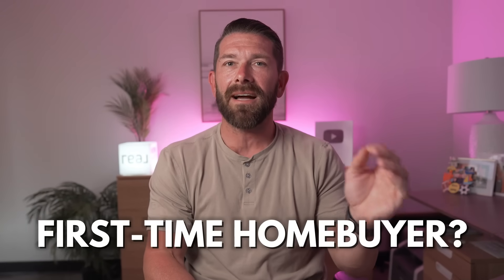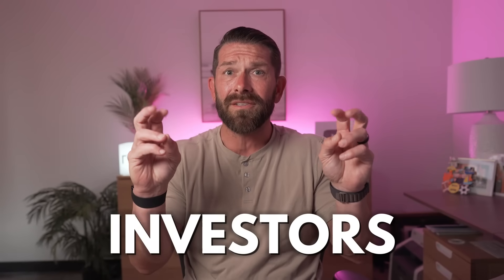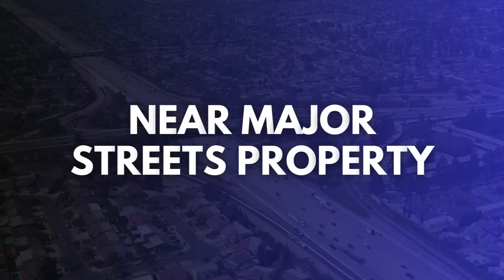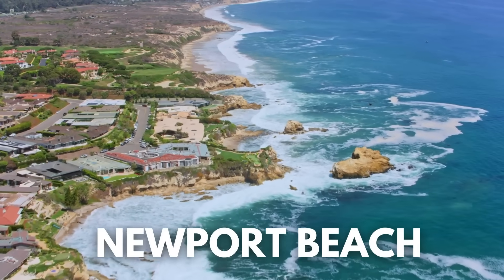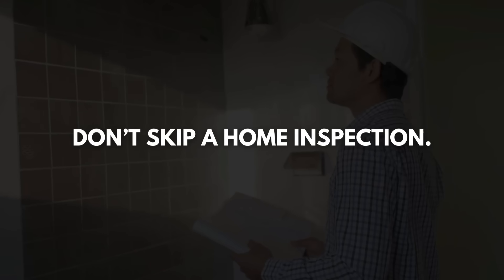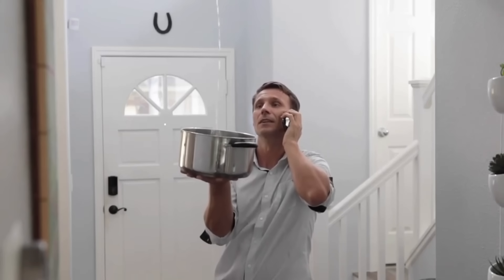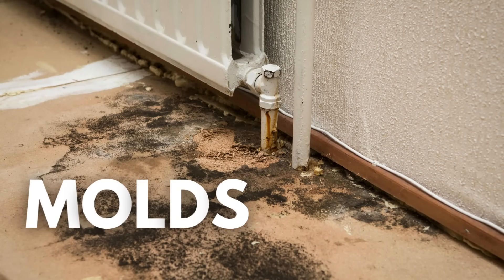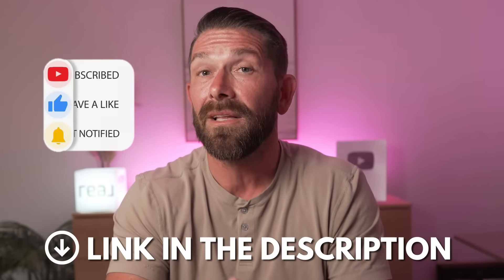NEVER Buy These Types Of Houses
Buying A House is the largest investment you will ever make in your lifetime so I want to tell you the type of homes that you should NEVER buy so you don't make a HUGE financial mistake.

Jeb Smith (huntington beach Realtor/orange county real estate)
DRE 01407449
Real Broker